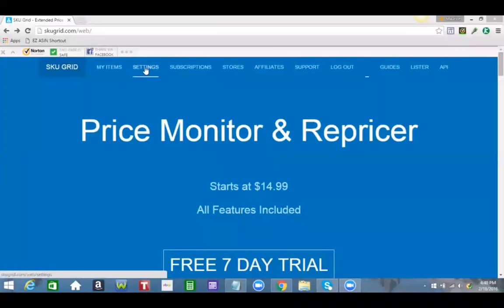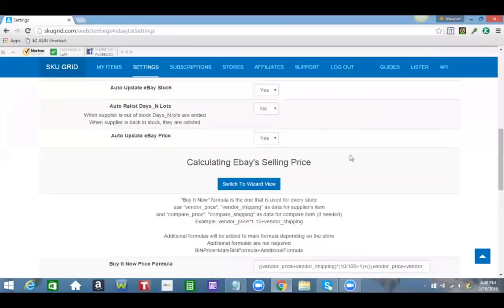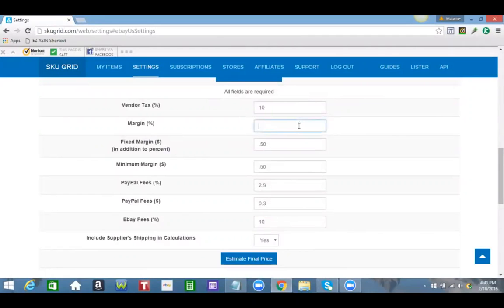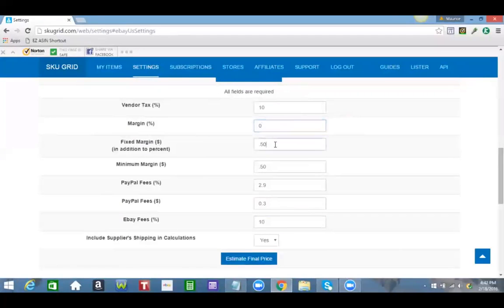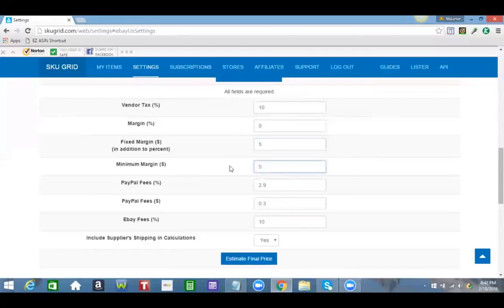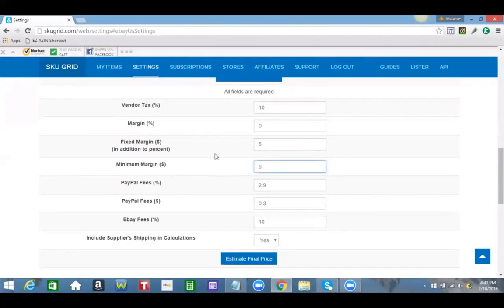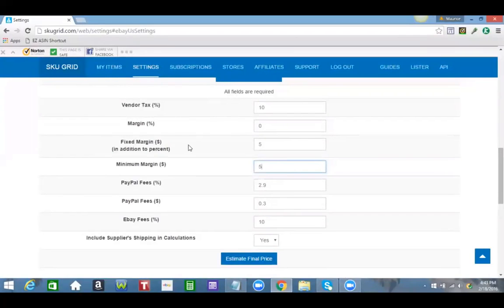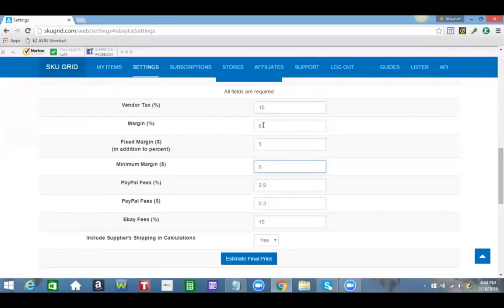SKU-GRID (Setting profit formula)